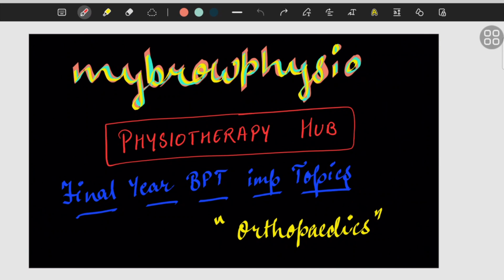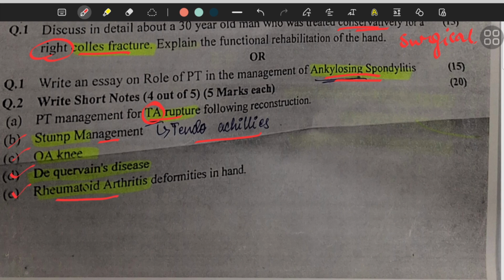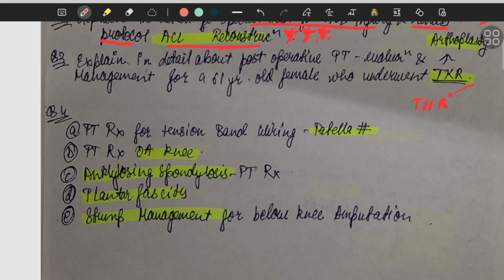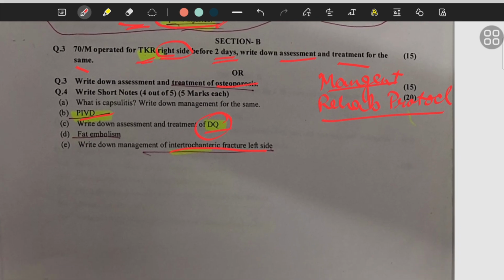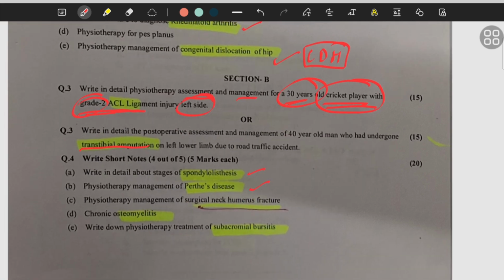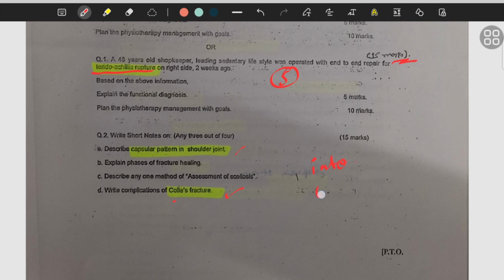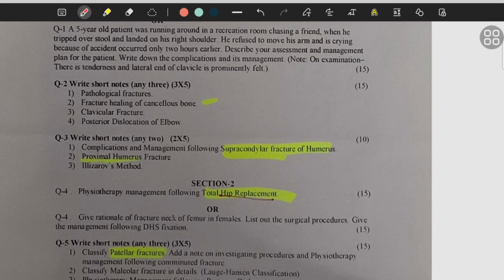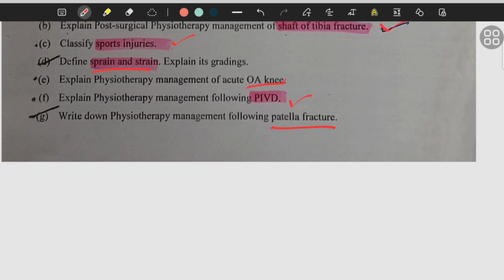Orthopedic Important Topics & Questions | final year BPT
. SOCIAL MEDIA LINKS .

Hi! Thank you for not just watching my video, but also reading the description, and this segment too! I am Dr. Neha Singh, Physiotherapist.
I make videos on the channel about anything that interests me and helps you guys out, so let's learn and grow together.